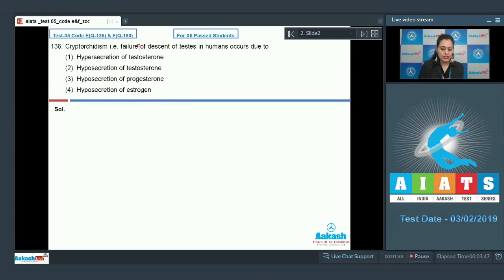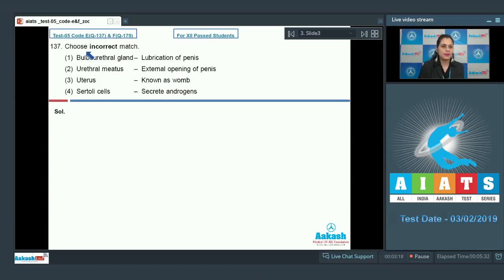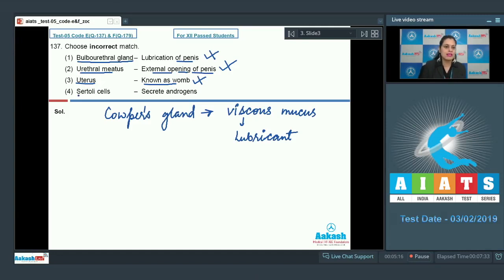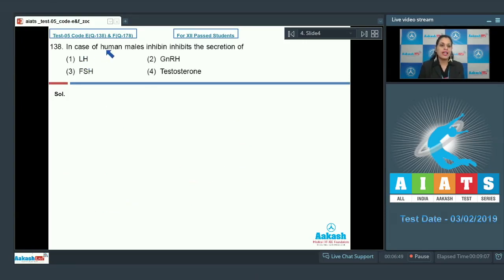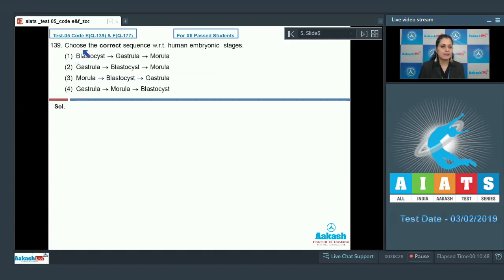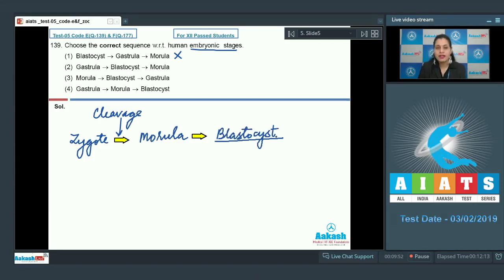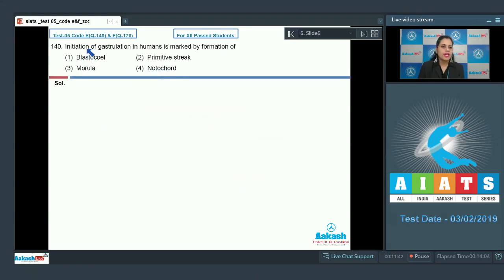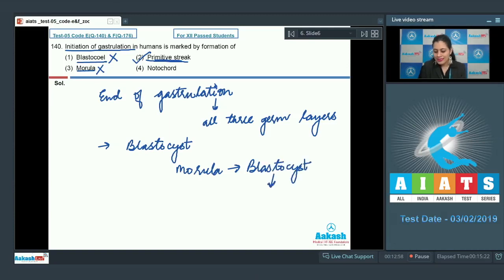AIATS TEST 05 Code E&F For XII Passed Students ZOOLOGY MEDICAL 2019 Q136 to 140